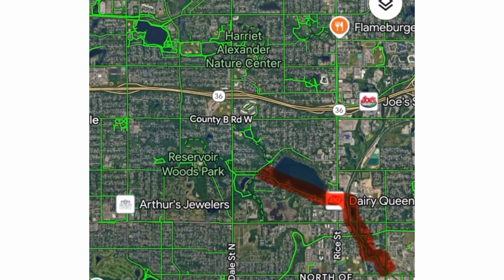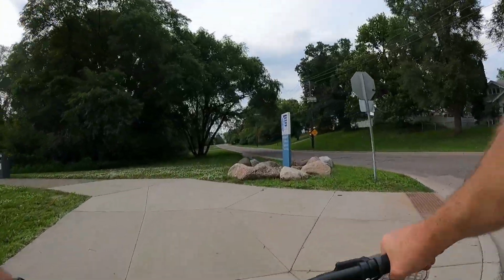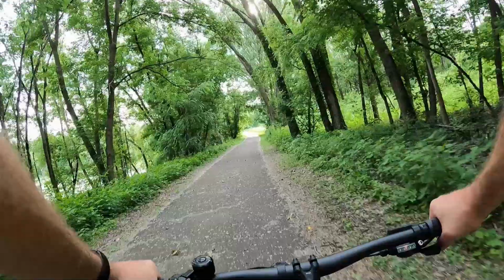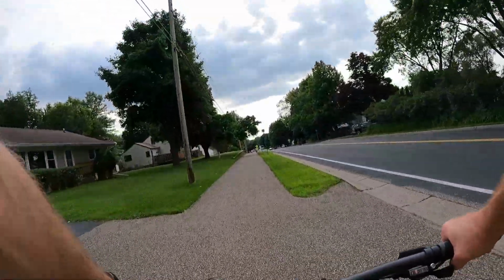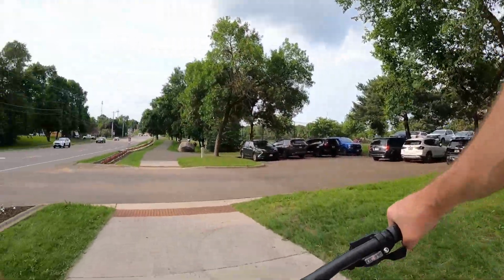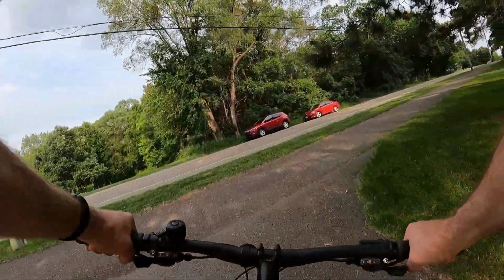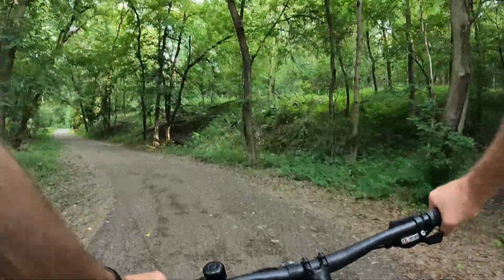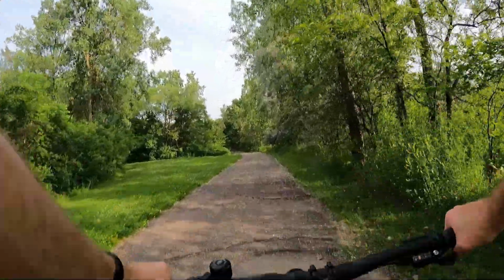Biking the Trails of Roseville, MN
Join me as I ride the Trout Creek Trail from St. Paul to Roseville and loop the city of Roseville through Resevior Woods Park, along city streets and then through Central Park before returning via the Trout Creek Trail.  @bikingtwincities